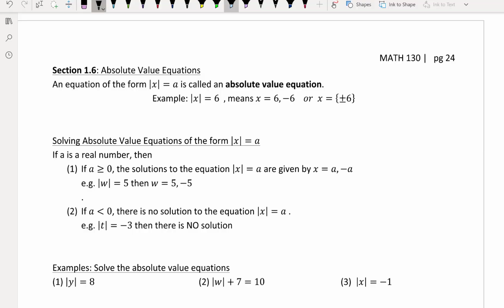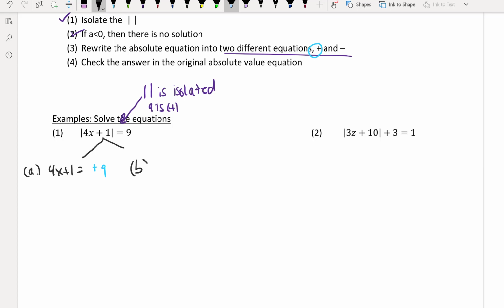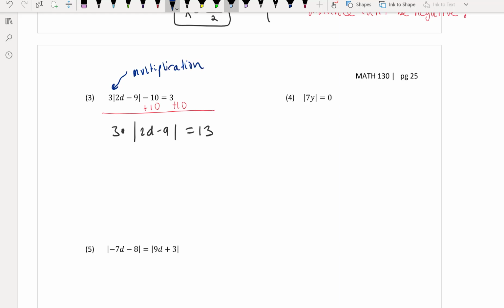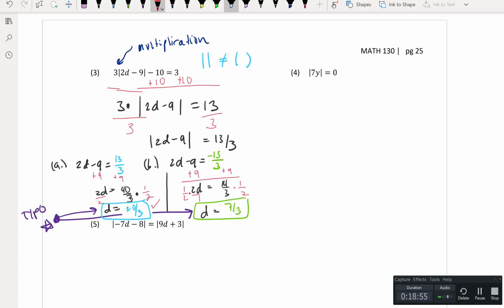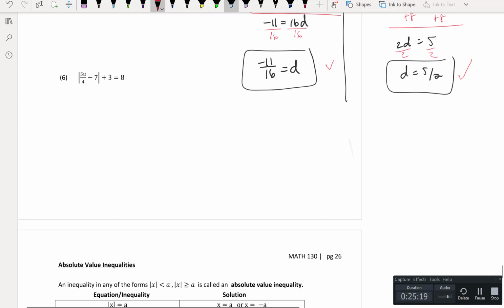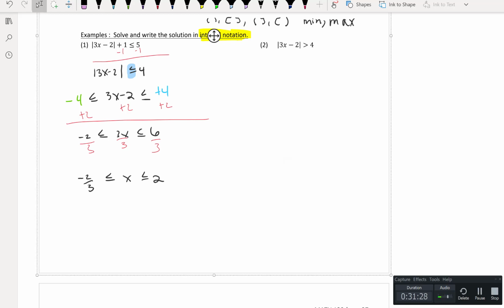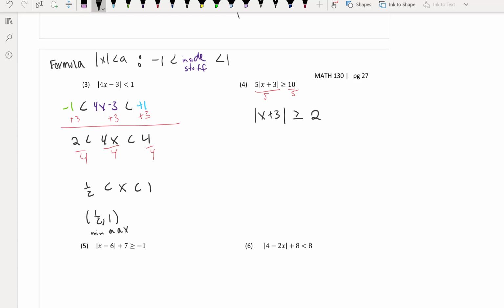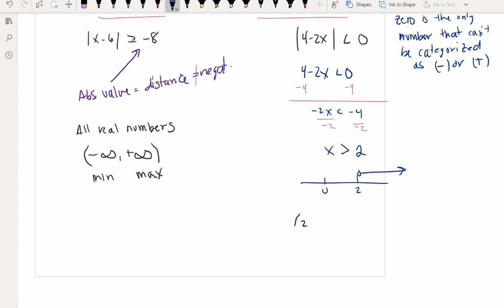Math 130. Section 1.6